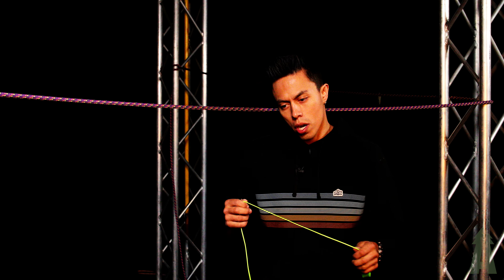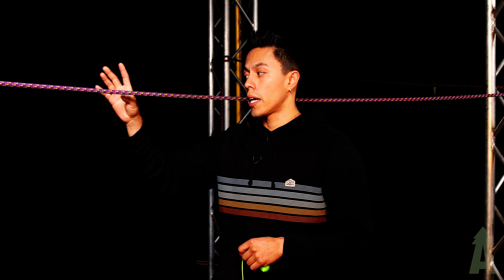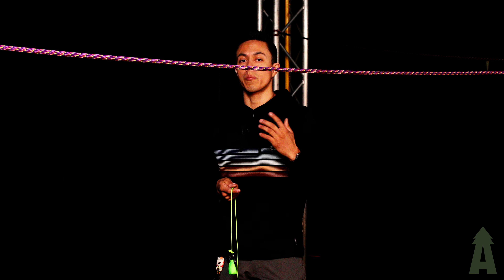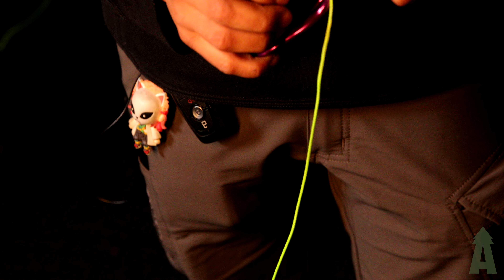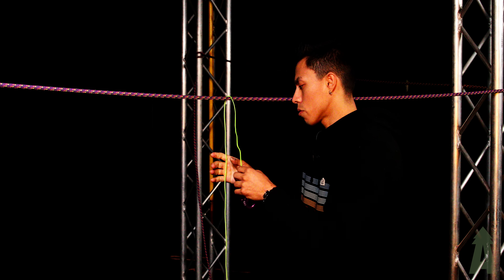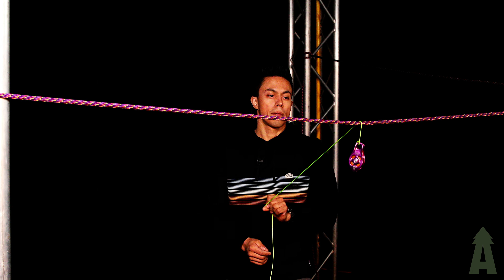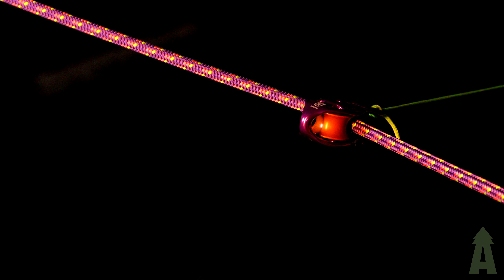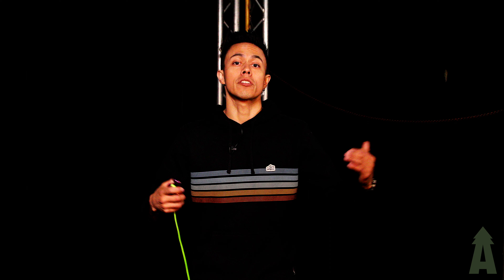Tight Redirect...Try this trick!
This is an oldie but goodie! By using your throw line and a pulley WITH fixed cheek plates, you can pop out one or two redirects, depending how much friction you want to fight, but this trick should help you out in some tight situations!